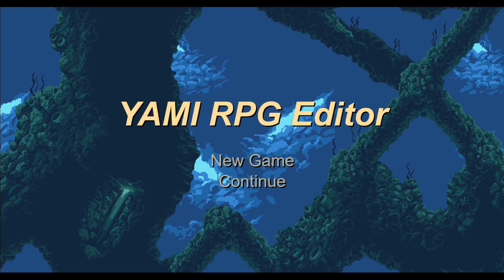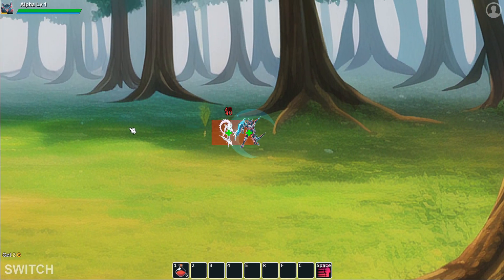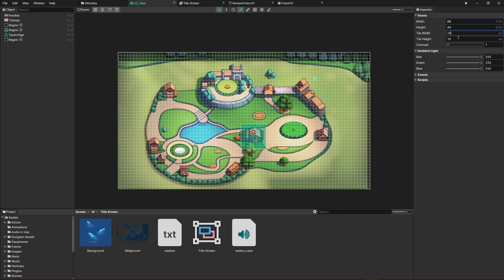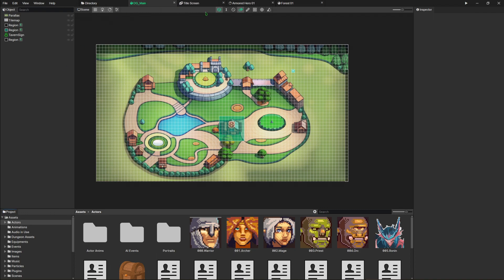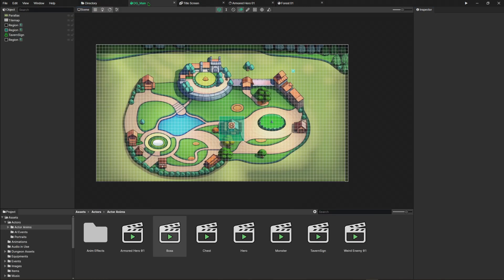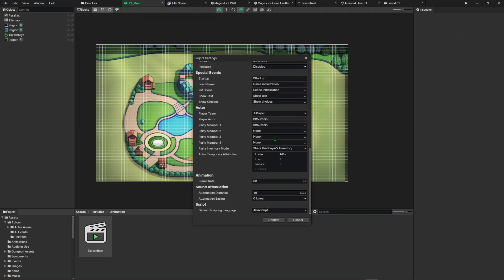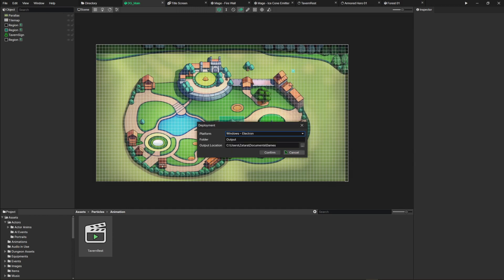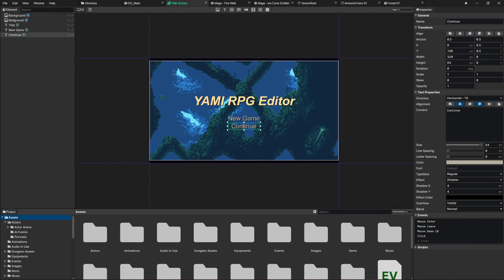YAMI RPG Editor First Impressions and Tutorial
Samurai Corsair Drifty and Tea Archer Avatars by Nowis-337